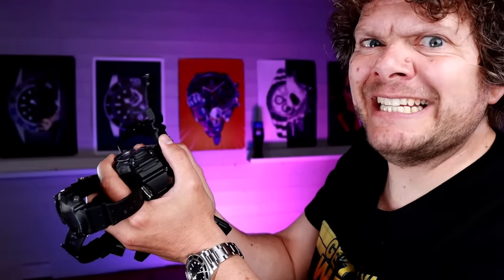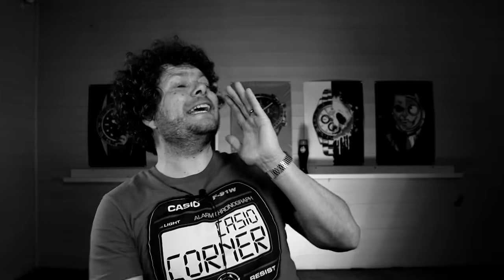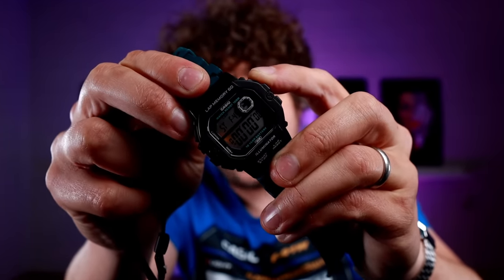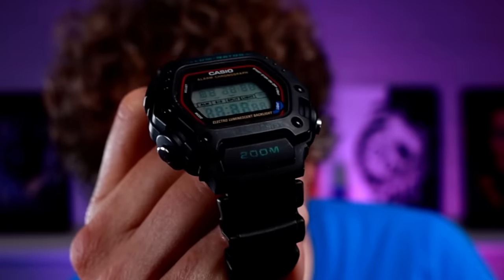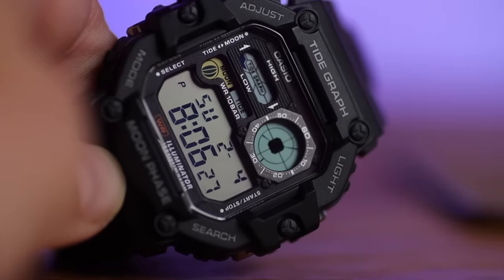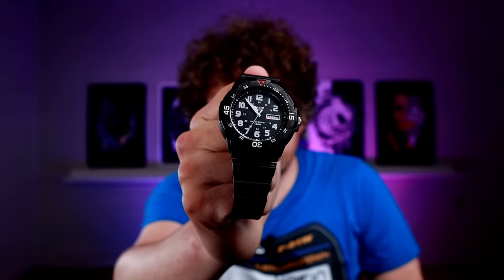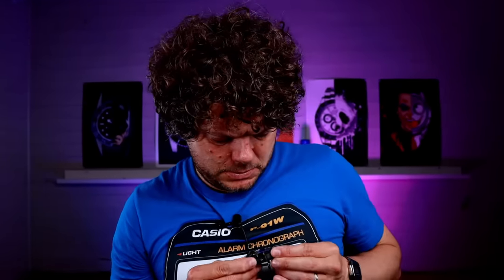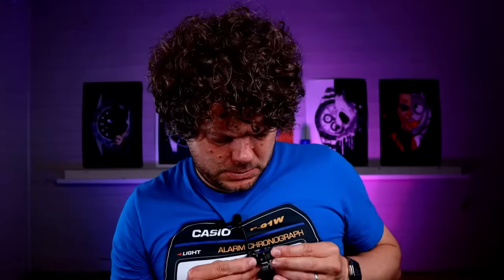The Best 10 Casios On A Budget For 2024!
Here are the best 10 casio watches under 100 pounds that will knock your socks off! Grab a budget friend for life and thank me later!